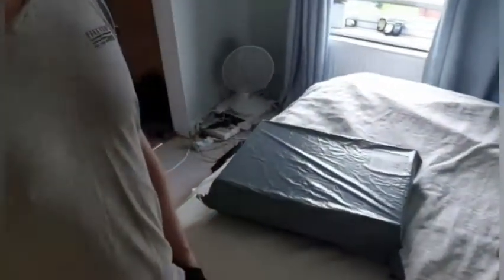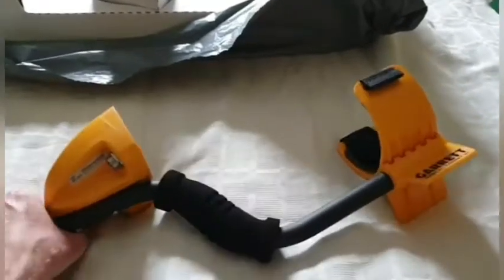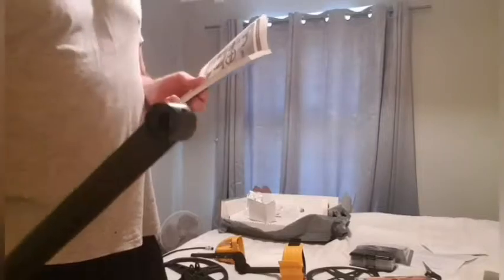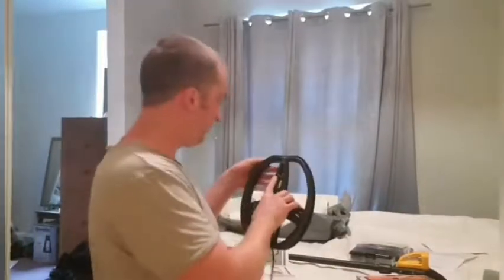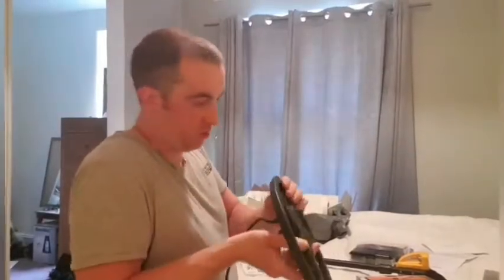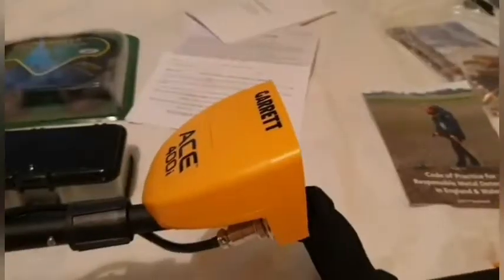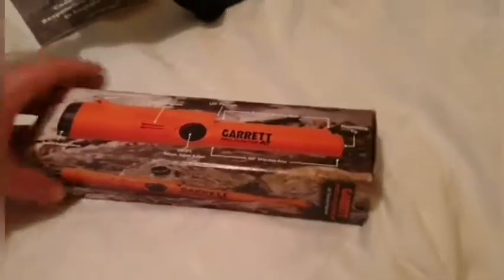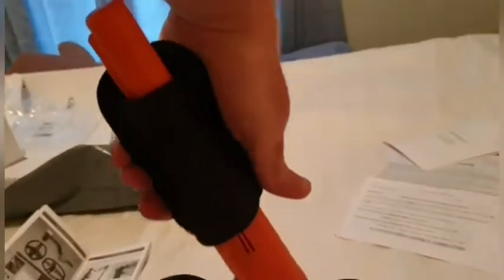Garrett ACE 400i - Unboxing and assembly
Unboxing the Garrett 400i metal detector, a brief assembly video and review of accesories - 55th Anniversary Edition